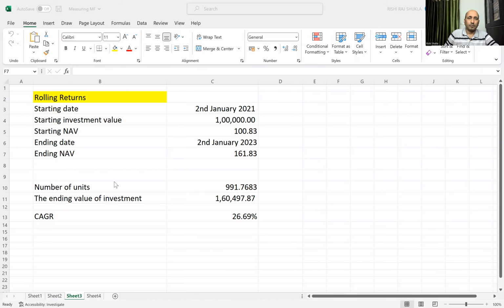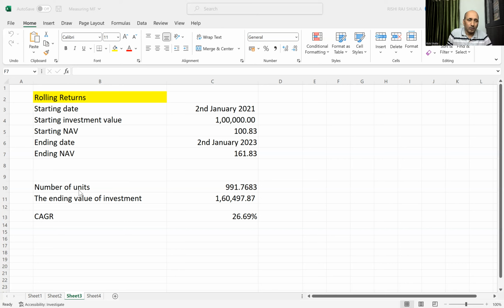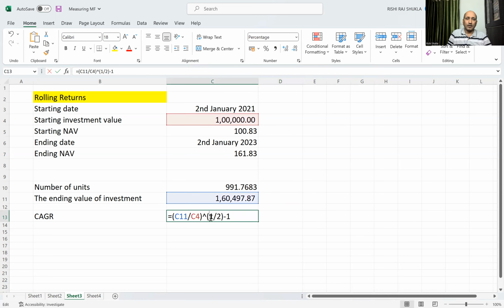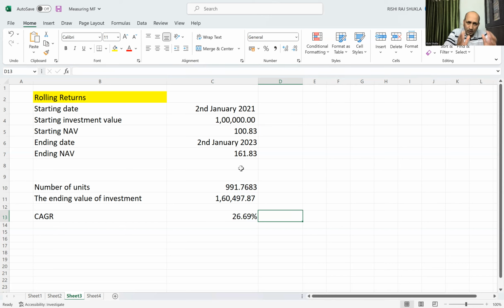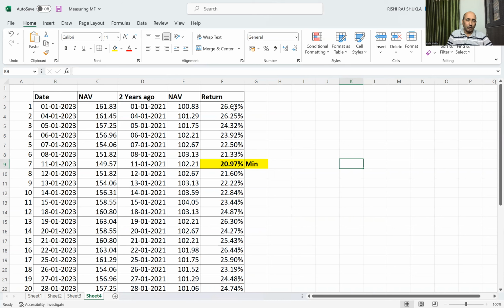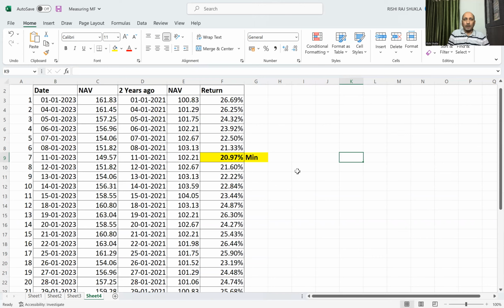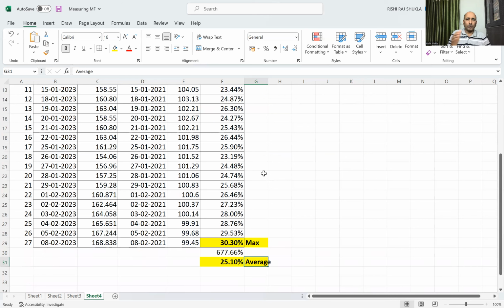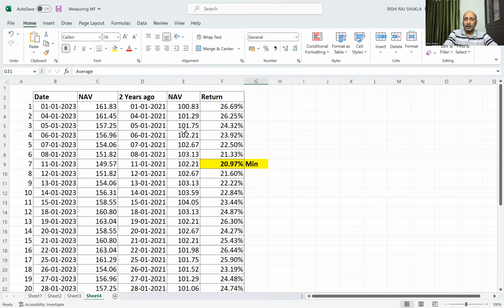Rolling Returns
Thanks a lot for watching. Please share anything to be covered of your choice in this series of Mutual Fund.